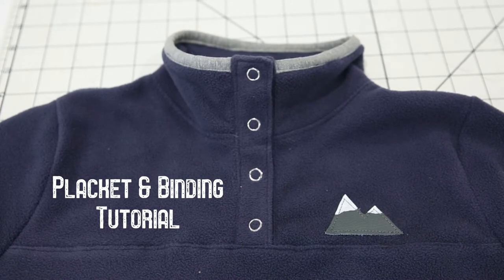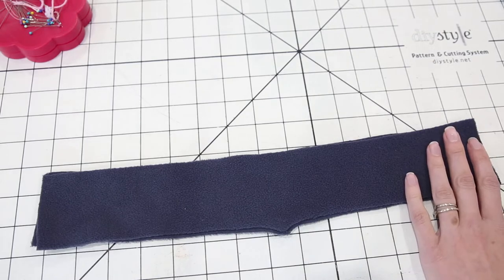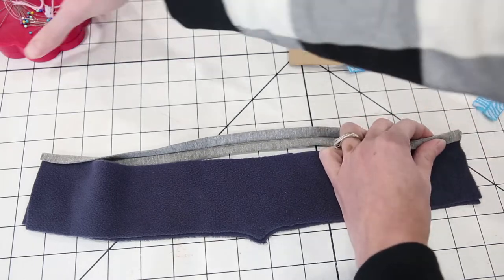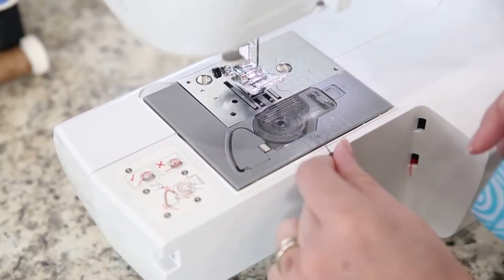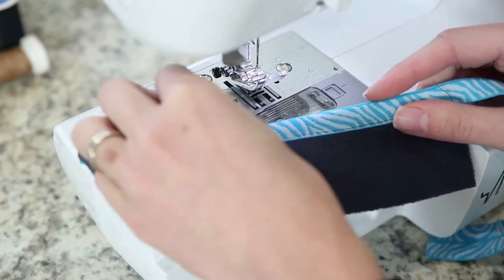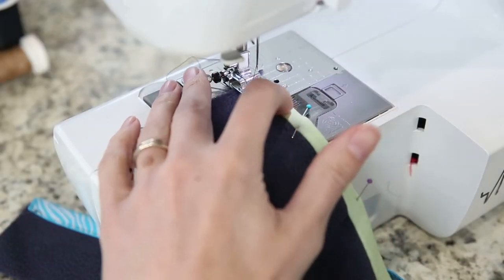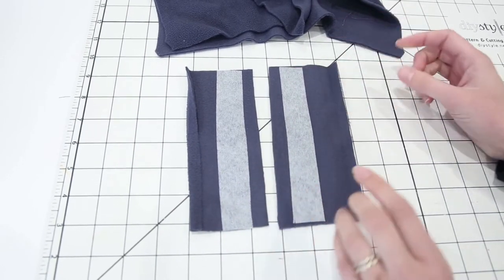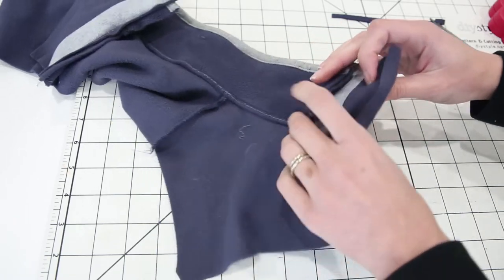Placket & Binding Fleece Pullover Tutorial